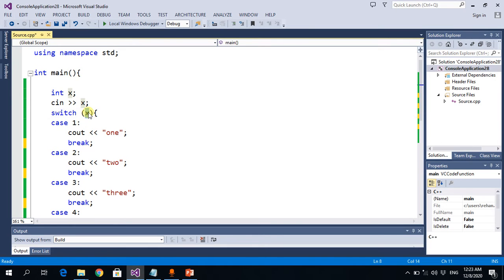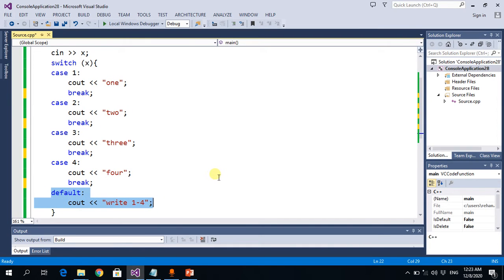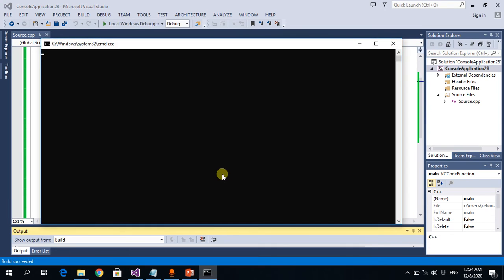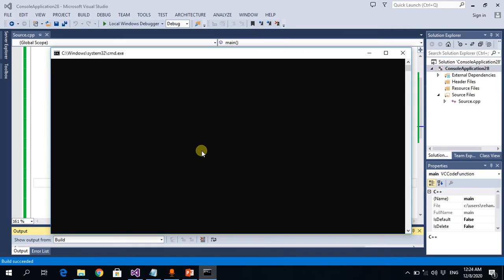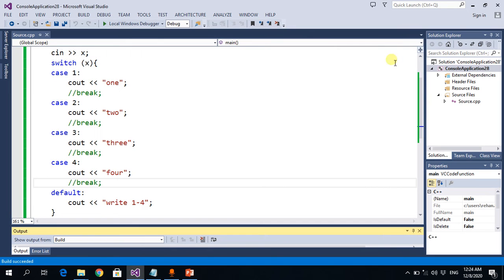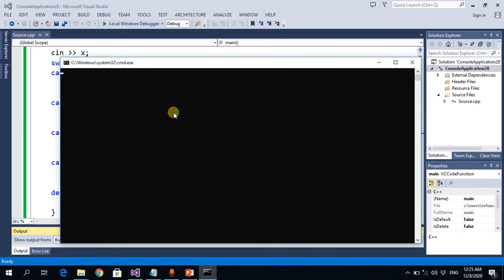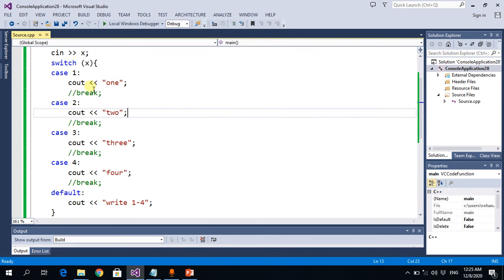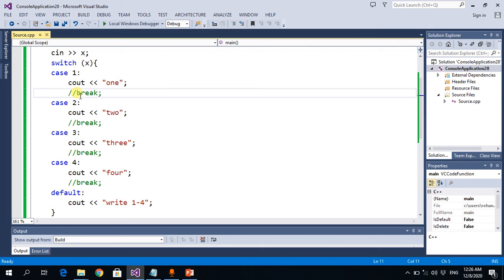switch case c++ | switch statement c++ | switch case cpp